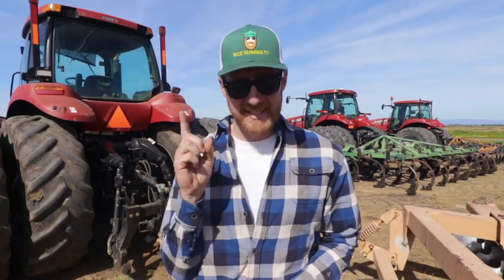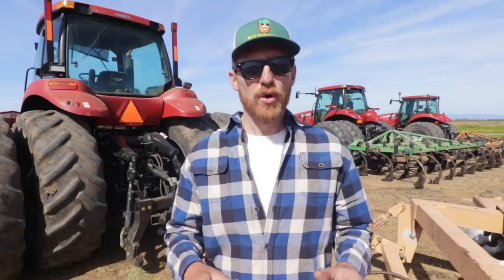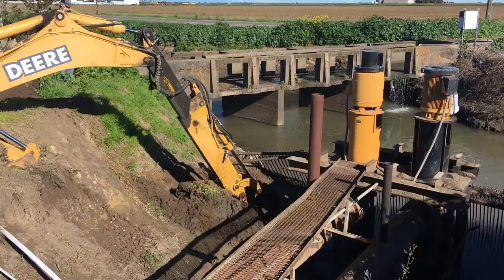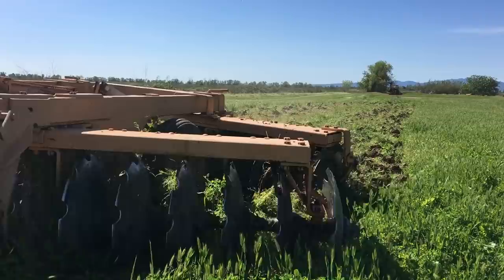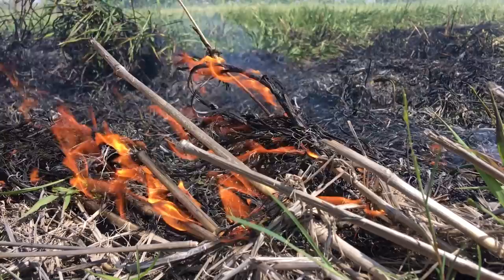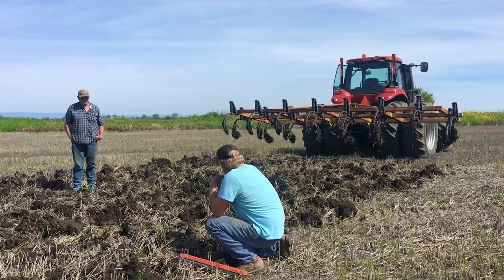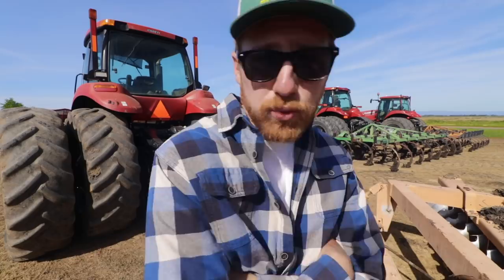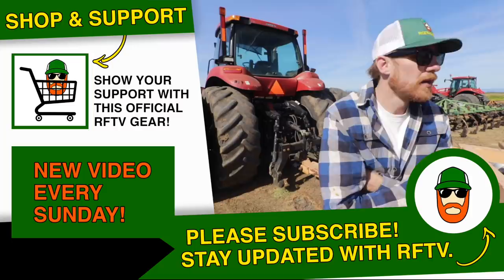Farm Tractors Gone Wild: A Tractor Video NOT for Kids (just kidding)!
These farm tractors are so wild that this tractor video is not for kids! Just kidding up course. Tons of tractor work has started around the rice farm.

Our Case 245 is mowing roads and discing ruts. We've got a backhoe out, cleaning our irrigation ditches. The Case 260 Magnum and Case 340 magnum are hooked up to three-point chisel plows, ready for the 2019 planting season.

There's even a John Deere 9410R cruising down the highway, through town, heading towards its farm!

Tractors are out in full force now that the weather has turned from cold rain to warm, sunny north wind.

If you enjoyed this tractor video, check these out:

• Tractors are Out of the Barn | A Quick Tractor Video! - in this episode we prepare our implements for spring planting:

• How We Plant Rice: Learning How to Farm is Nice! - in this rhyming episode I explain all the tractor work require to put in a new crop of rice here in California

• Death by Harvest: A Story of Tractor Breakdowns! - back in 2018 we had a rough harvest. In this episode I explain all our tractor breakdowns: